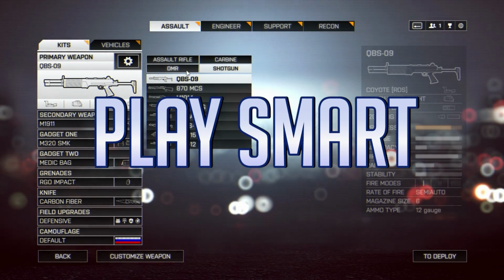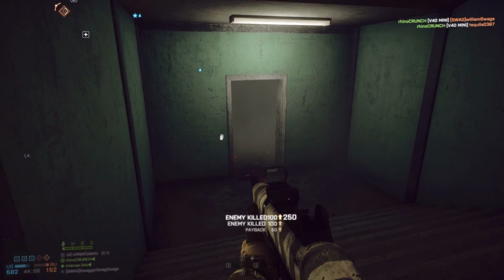Operation: Locker - Pro Tips (Battlefield 4) | rhinoCRUNCH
Like the video if you found it entertaining or helpful.  Like it up to 3000 likes and I will work on the next map ASAP.  Post in the comments what map you would like me to cover next and the highest voted map wins.

Operation Locker Pro Tips acts as a tactical informative video coverage of the Battlefield 4 map, Operation Locker.  It covers basic tactics and advanced concepts of winning a conquest game mode on Operation Locker.  It gives insightful tips on how to break the enemies will, tactics to win the game and finally some entertaining commentary.  It is by no means an end all video to Operation Locker but does help make the viewer a better player at Battlefield 4 after watching.

About rhinoCRUNCH:
Welcome to the most epic gaming channel. You can find a lot of Fortnite Battle Royale how to win tutorials, strategy, and gameplays here. I also play Arma 3 Dayz, Escape from Tarkov, and Battlegrounds.